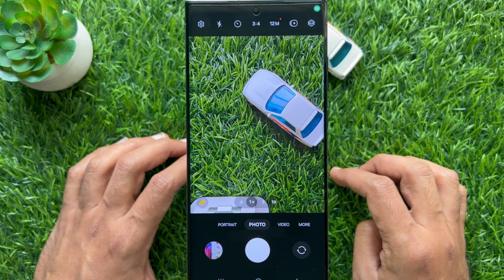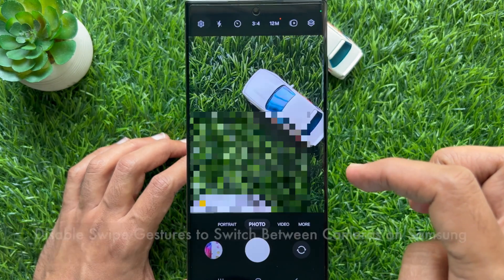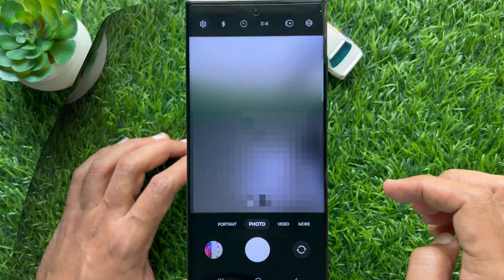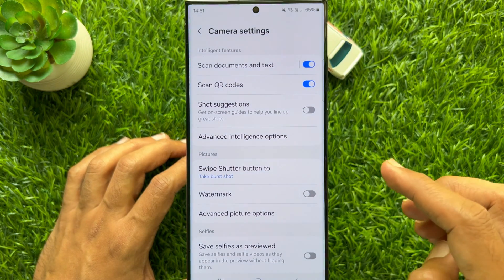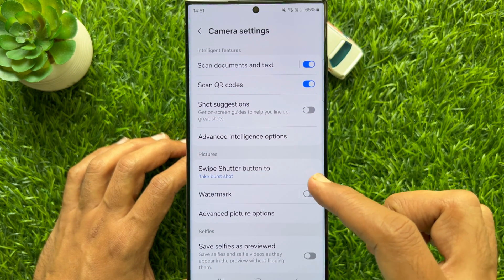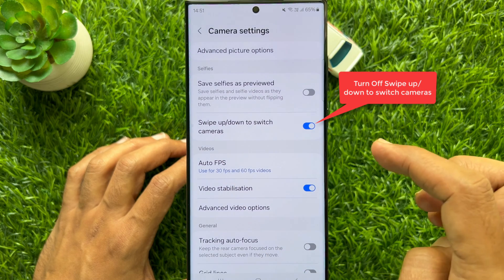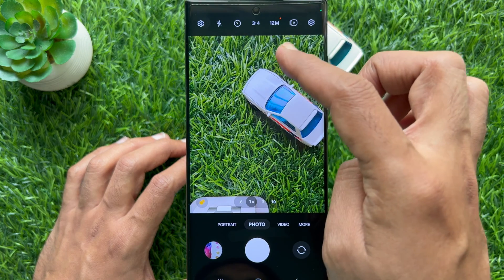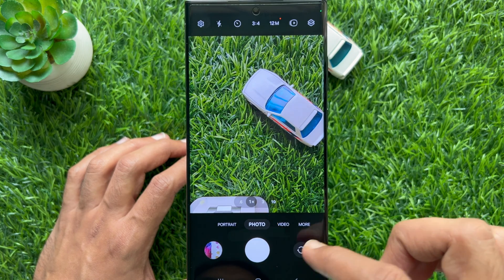How to Disable Swipe Gestures to Switch Between Cameras on Samsung Galaxy S23 Ultra